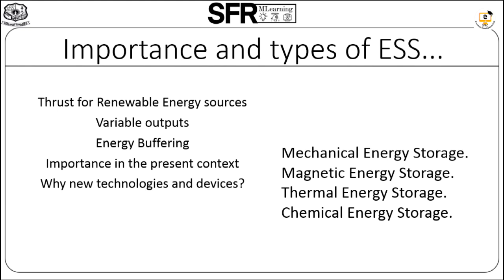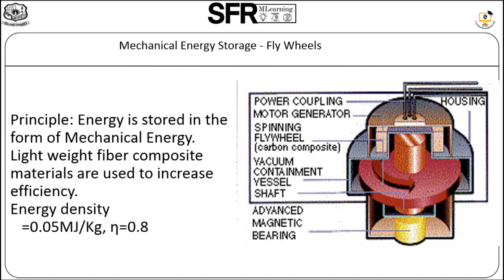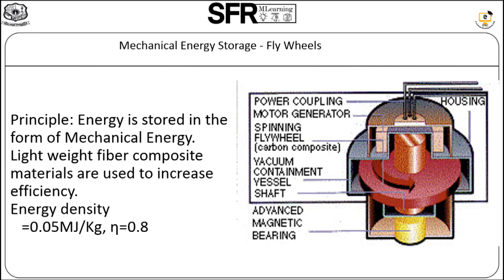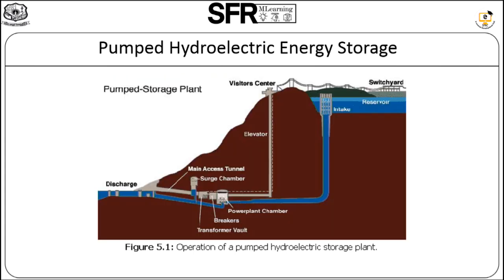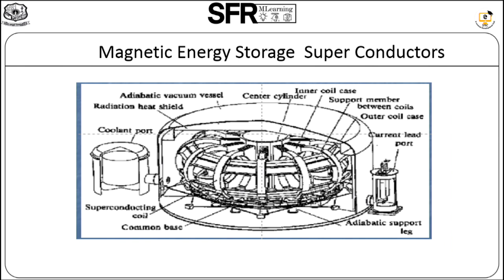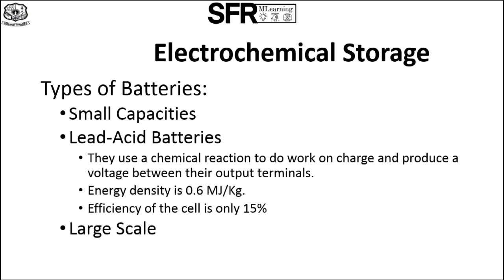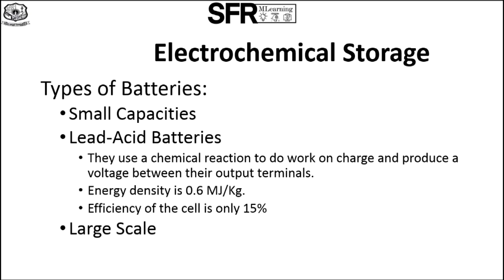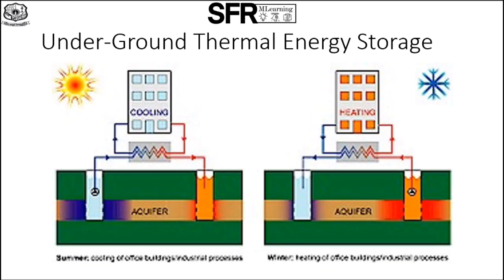Energy Storage by Dr B Sivasankari, Asst Prof of Physics